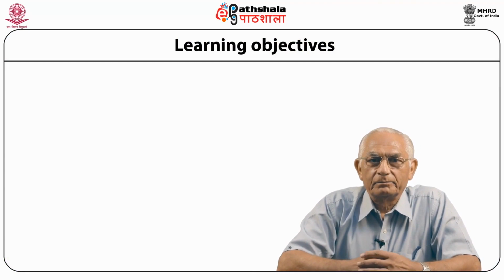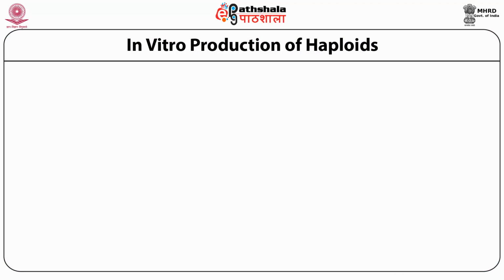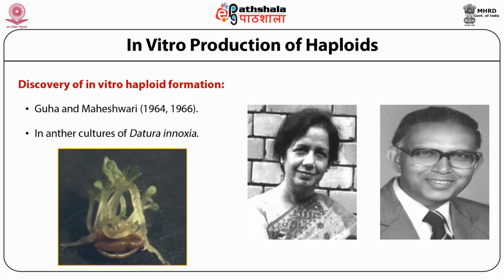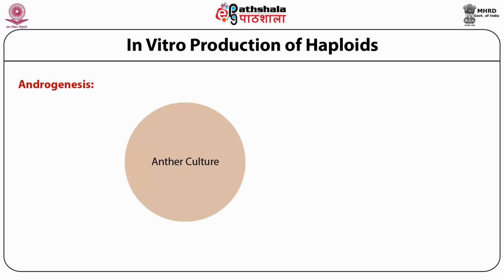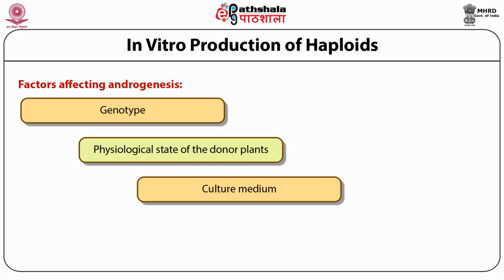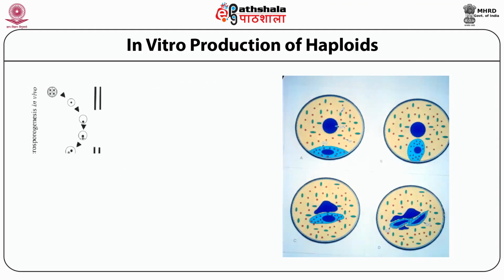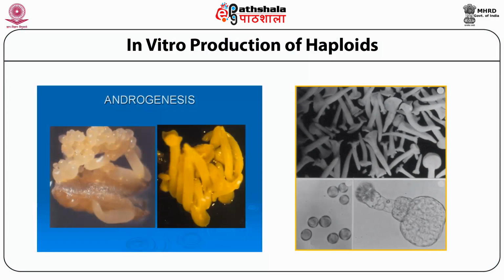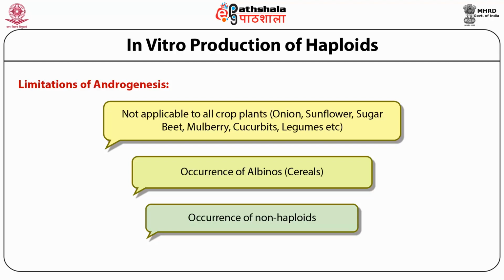In Vitro Production of Haploids-Part 1 (Anther Culture)